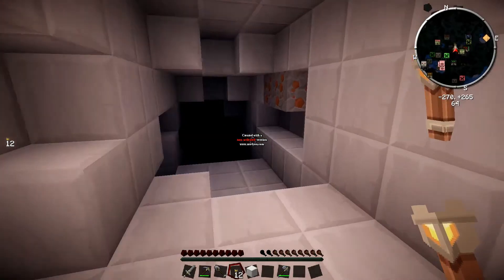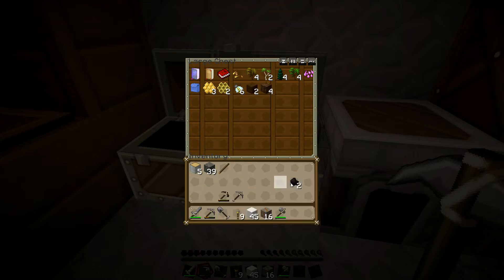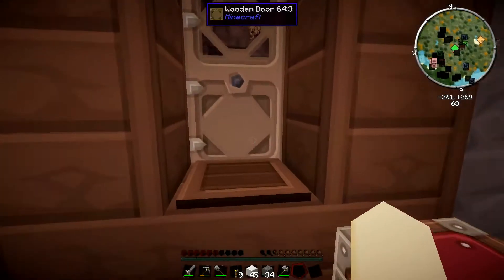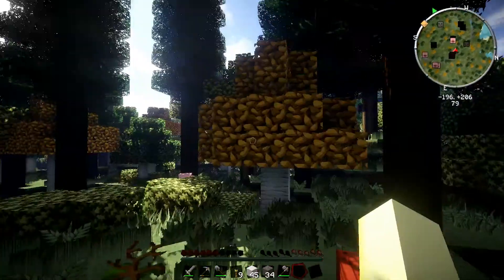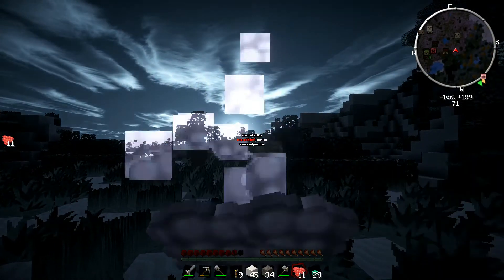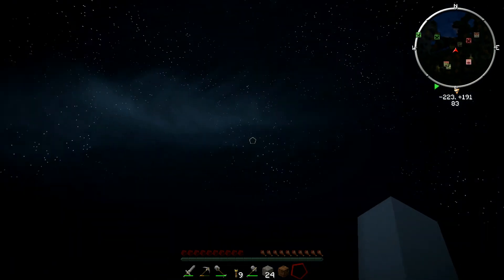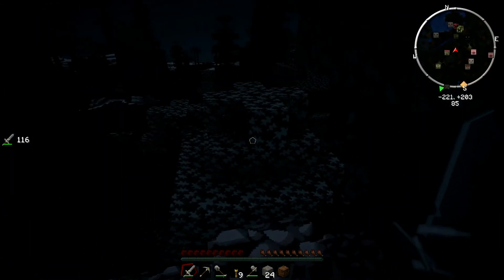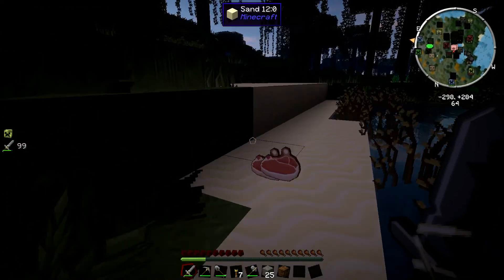Modded Minecraft 1.6.4 Episode 2